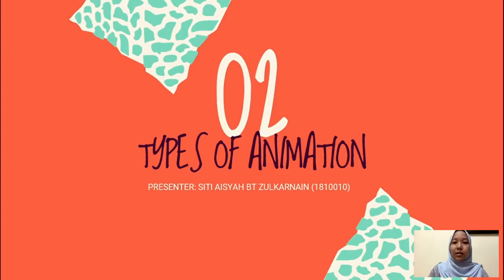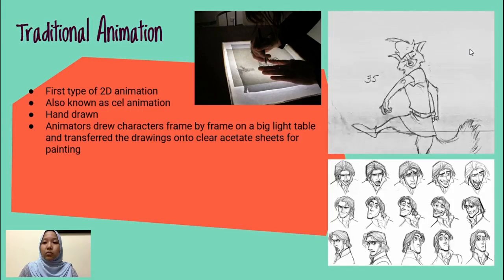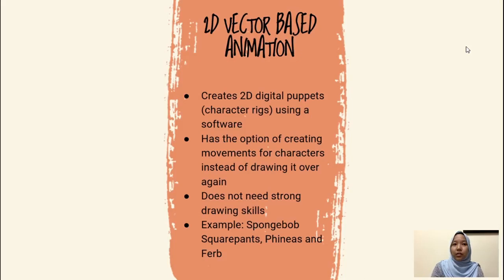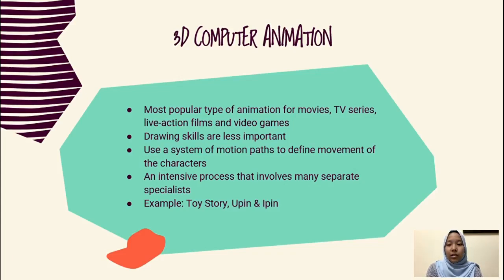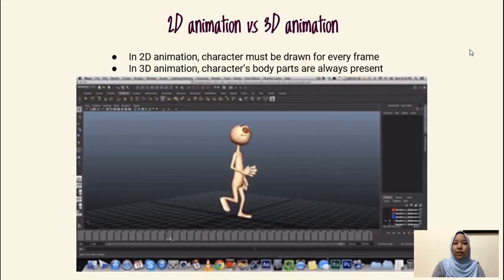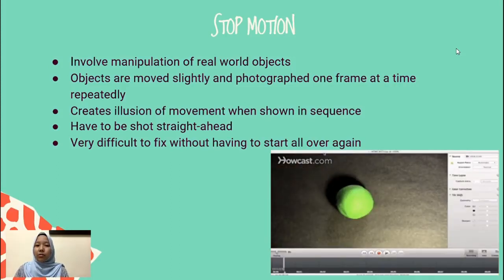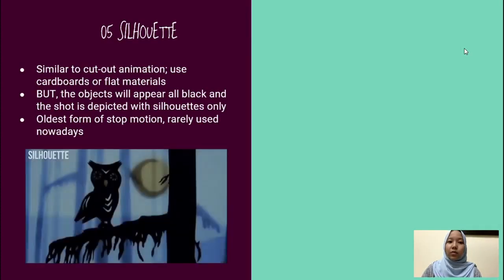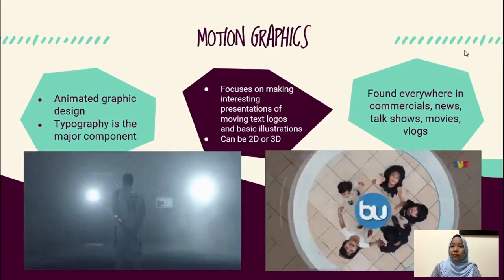SEMINAR MISYKAT Y2B4 | Animation and Cartoon - Types of animation (Part 2 - Siti Aisyah)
Being in a medical industry, either students or doctors, we are not only bounded to facts and science. We also need imagination, to imagine, to comprehend, to understand the world. And this is why animation is an integral part in the life of a human being. Animation help us be able to tell stories and communicate emotions and ideas in a unique, easy-to-perceive way that both small children and adults can understand. Animation has helped connect people throughout the world in a way that sometimes writing and live-action films cannot. Thus our topic for the day, ‘Animation and Cartoon’.